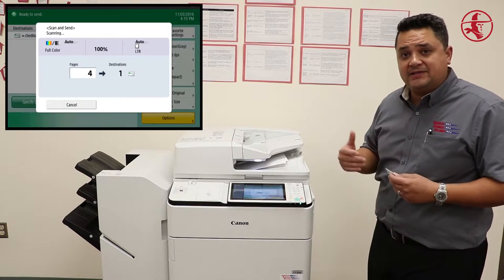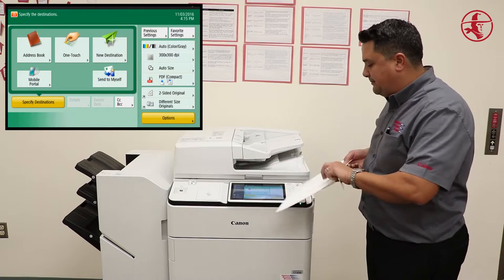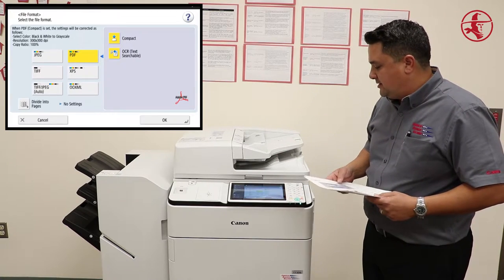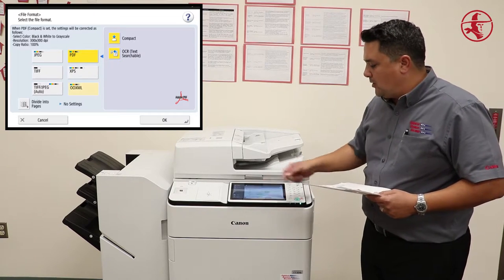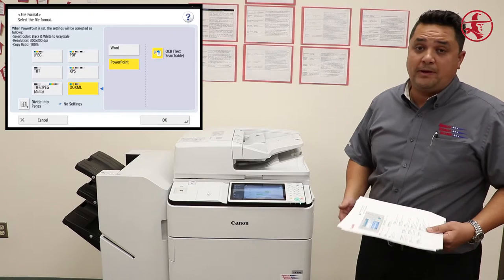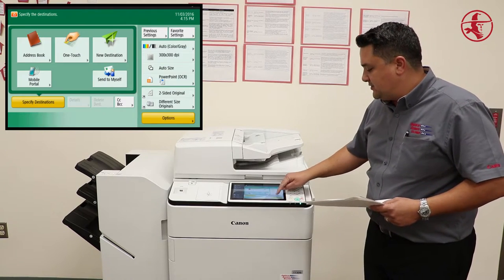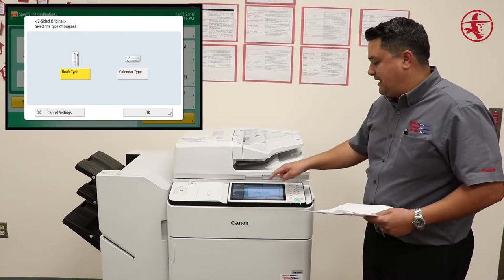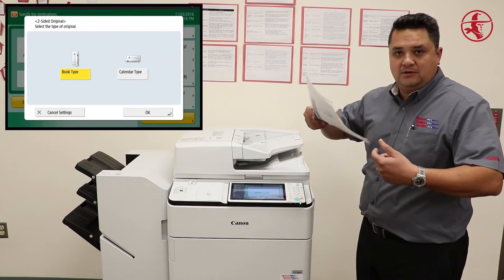Copier Instructions - Scan and Send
Training video for Hart District staff in collaboration with ABM.